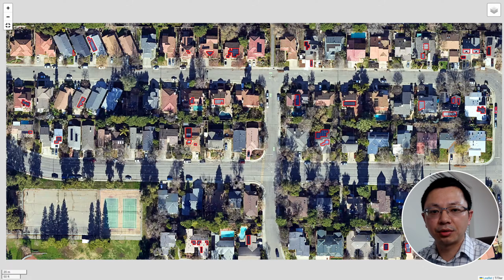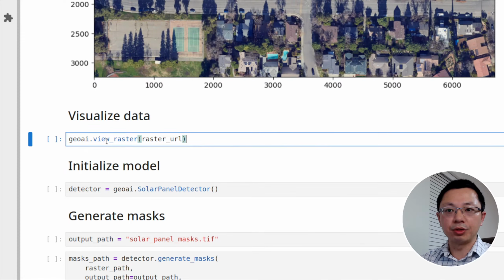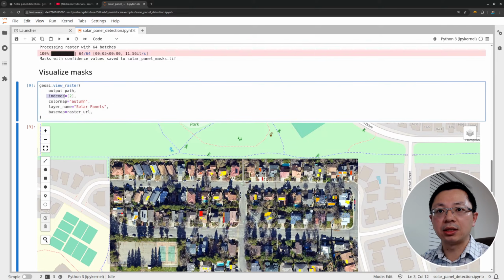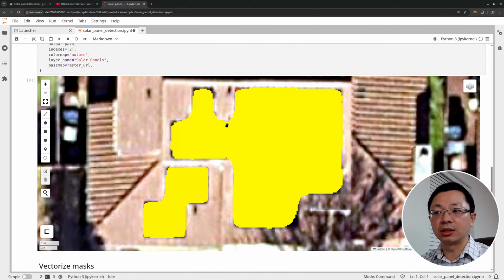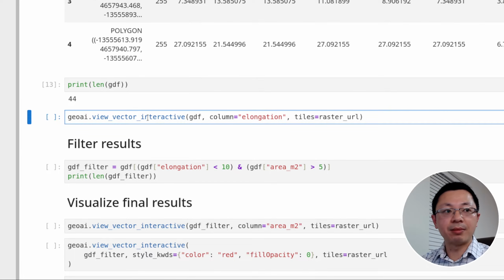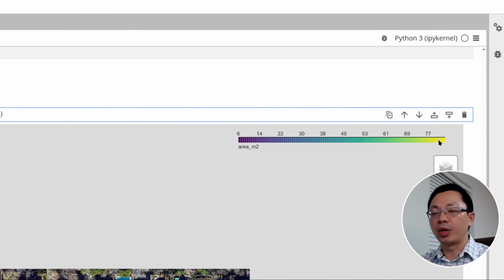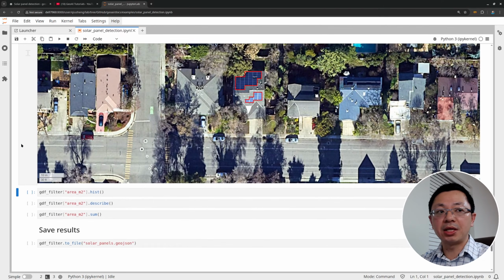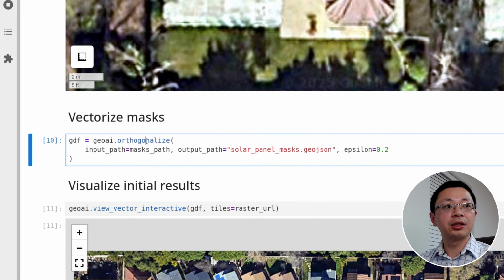GeoAI Tutorial 10: Solar Panel Detection From Aerial Imagery with Deep Learning and GeoAI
Learn how to detect solar panels from aerial or drone imagery easily using deep learning and GeoAI with just a few lines code.